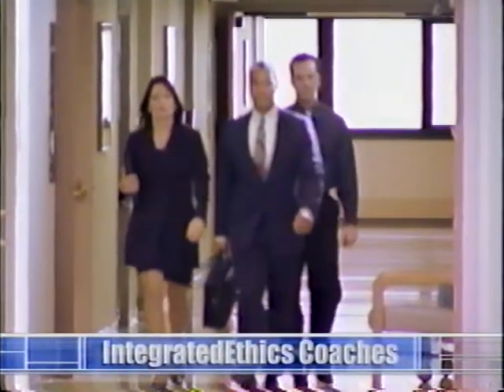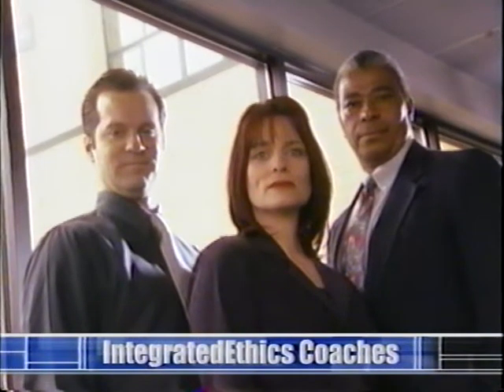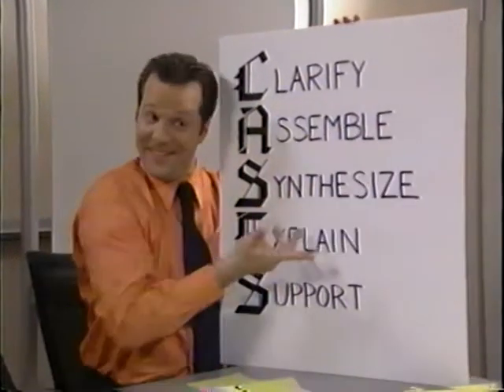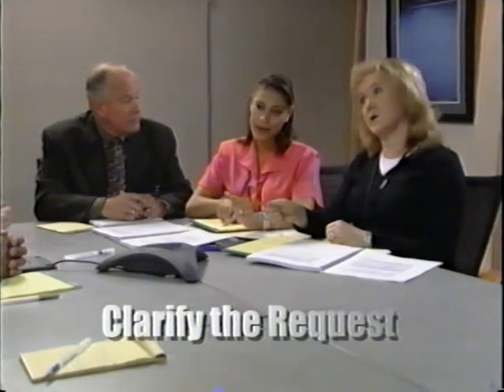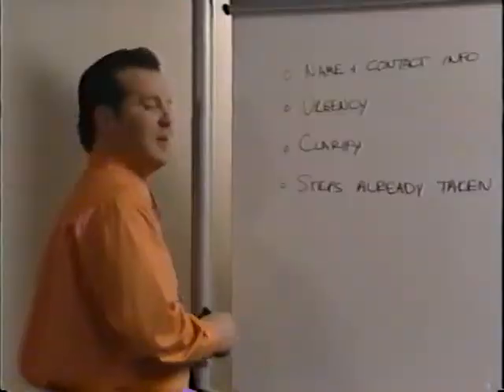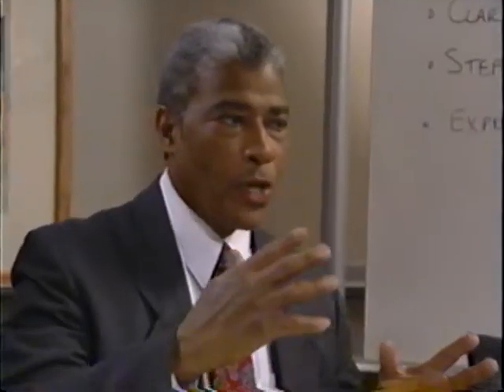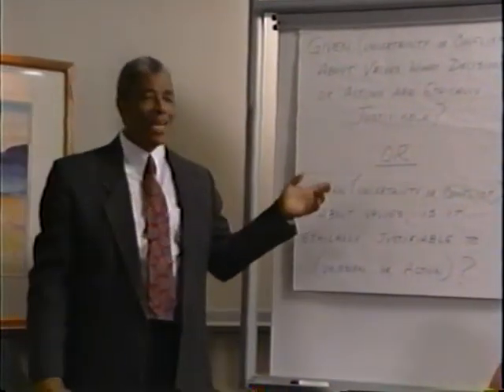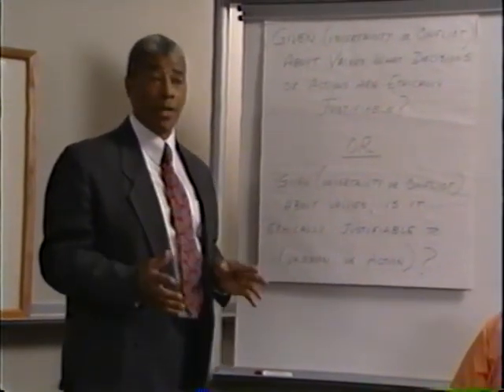Integrated Ethics-Ethics Consultation: Responding to Ethics Conerns in Health Care (Part 2a of 2)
Veterans Administration

AVA21362VNB2, 2005

This informative and entertaining video course is a valuable companion to the ethics consultation primer. The video presents humorous enactment of the CASES approach in a fictional VA facility. Modeled on the TV 'makeover' approach, a team of ethics coaches show you how it is done.